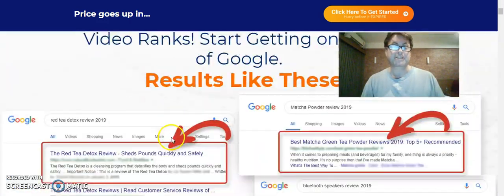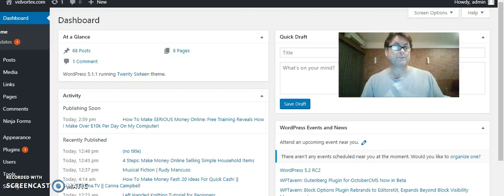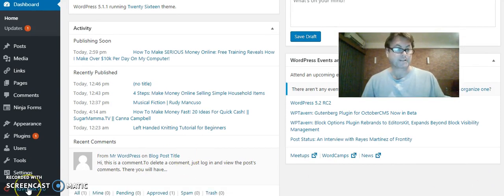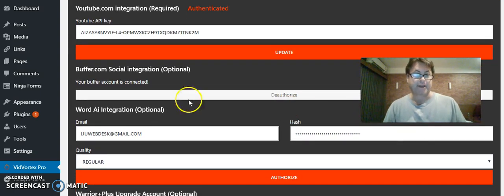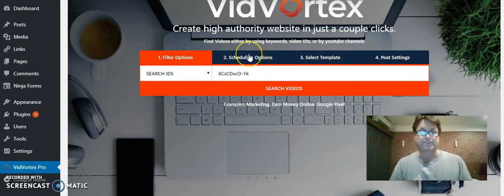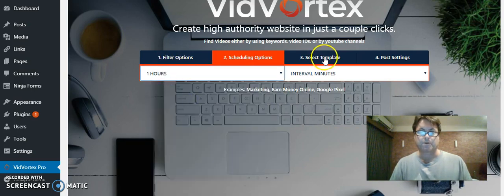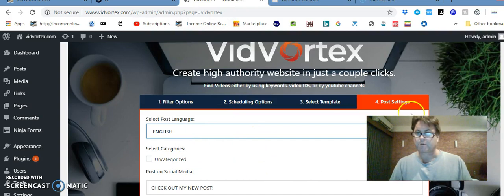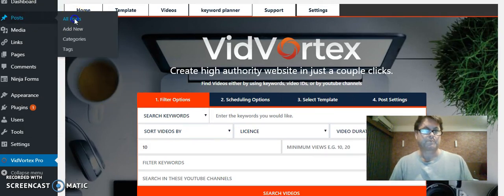VidVortex Review and Custom Bonuses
To grab VidVortex and all of my custom bonuses, go

***About Vid Vortex.***
 Vid Vortex will allow you to do the following:Video curation by keyword, channel
Creative Commons content finder
Import video descriptions and tags
Video Preview
Video subtitles transcription to blog post
SEO Ready
My bonus #1 will help you to monetize the special feature of VidVortex, which is to monetize international traffic.